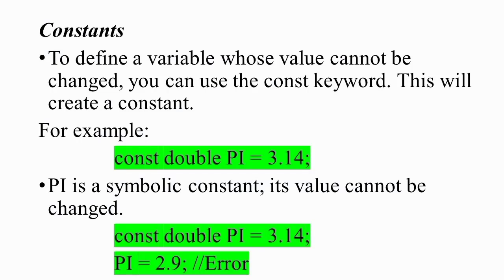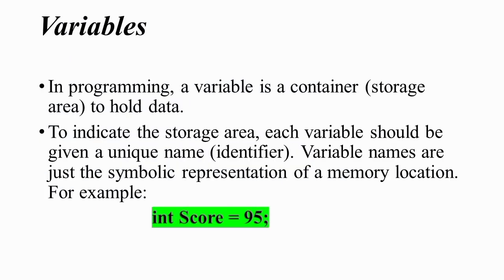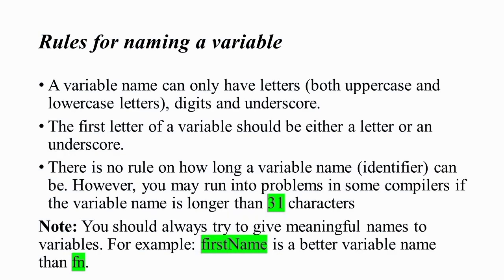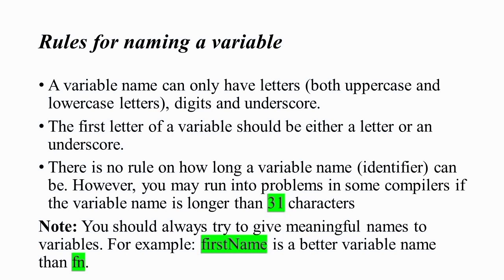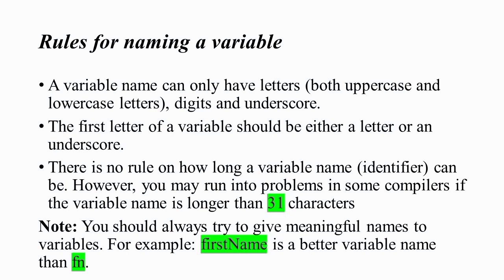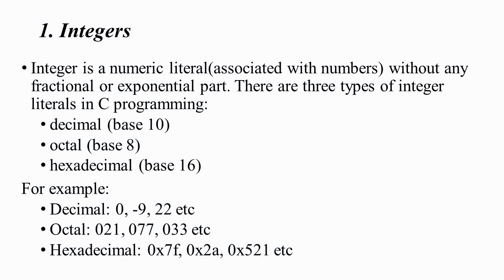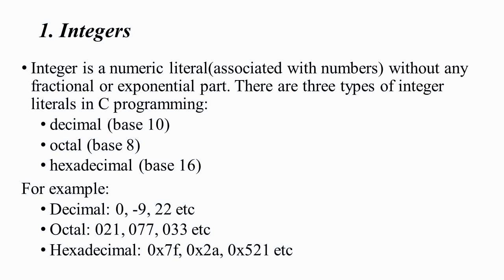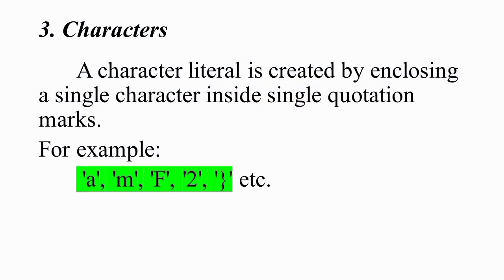Constant/Programming in C